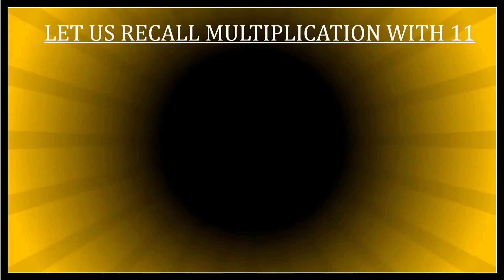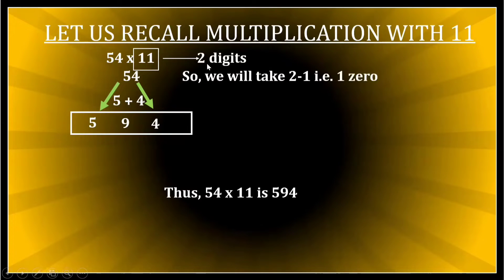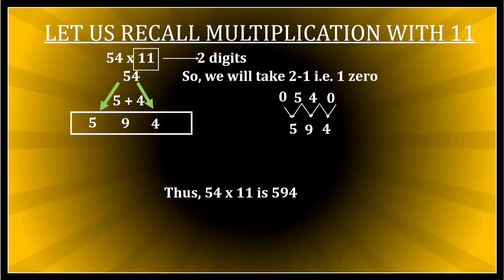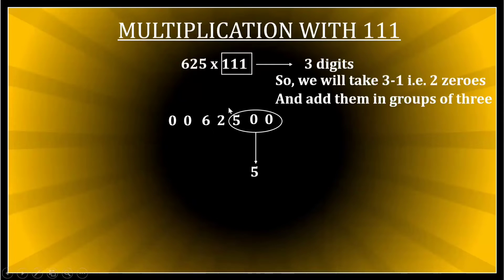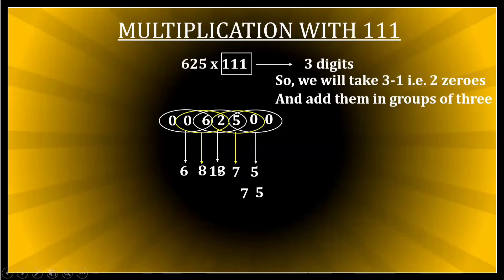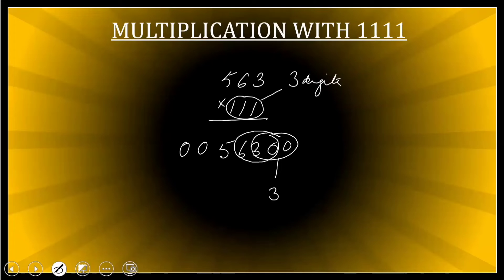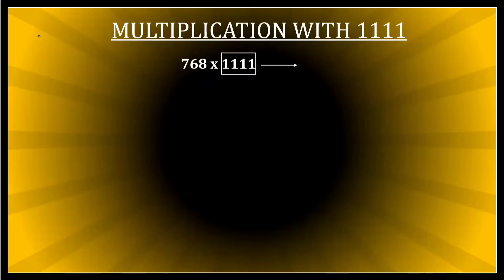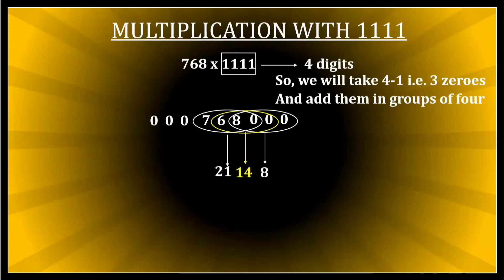VEDIC MATHS 7 : Quick Calculation - Multiplication by 11, 111, 1111....